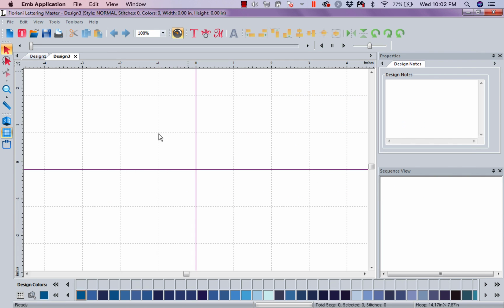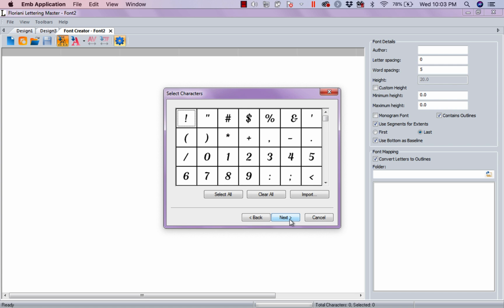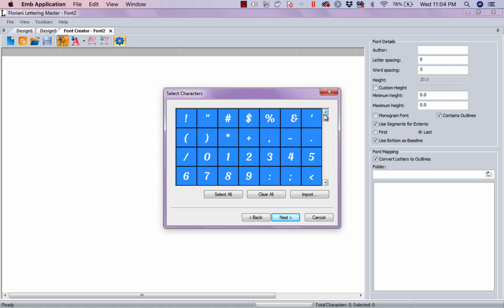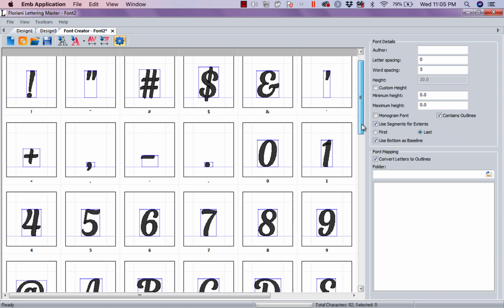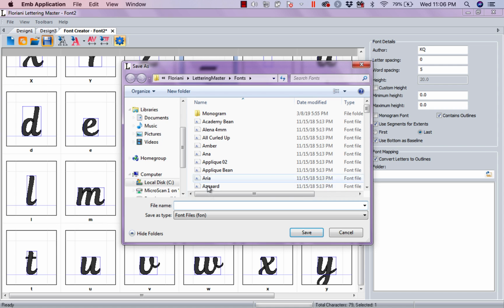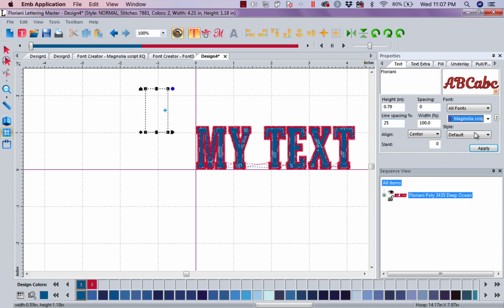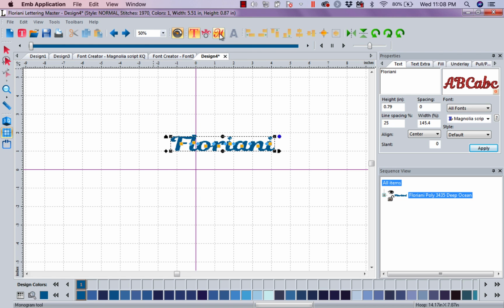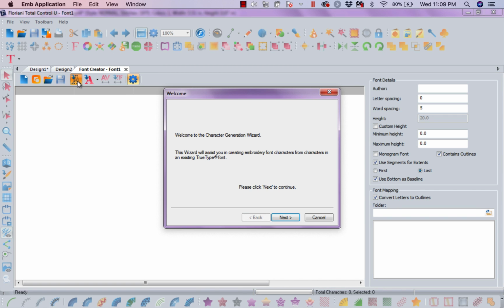Lettering Master Basics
Exciting information this week! For this week’s lesson, Floriani Educator Kathi Quinn will introduce you to one of our newest programs: Lettering Master! This program will allow you to take a True Type font and create your own alphabet for keyboard lettering!

Kathi will show you the basics of creating a new font in the program and a few general tips as well.